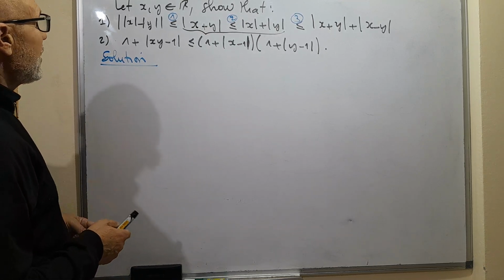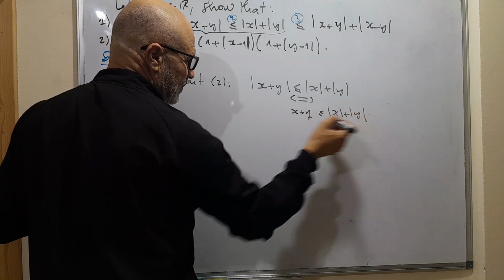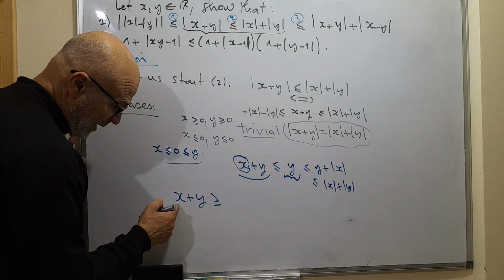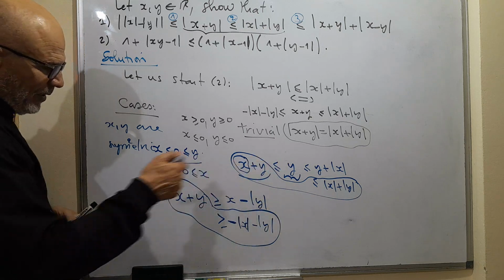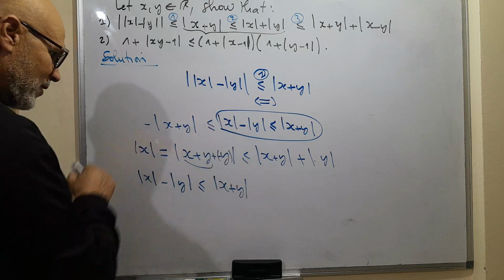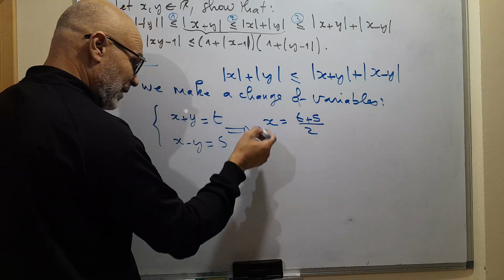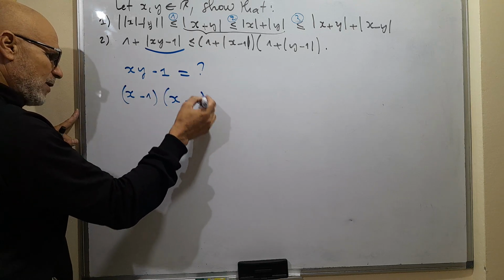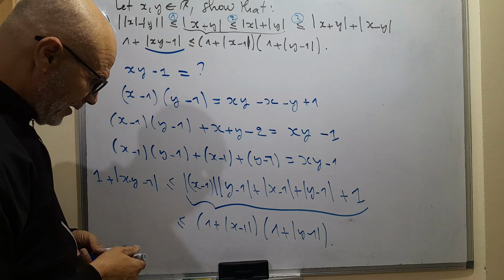Proof of triangle inequality, inverse triangle inequality and more